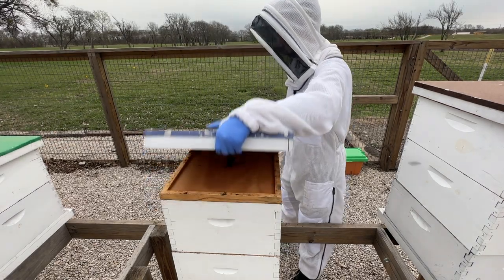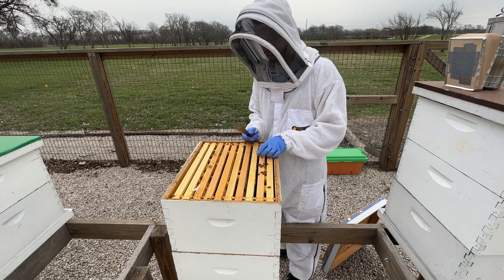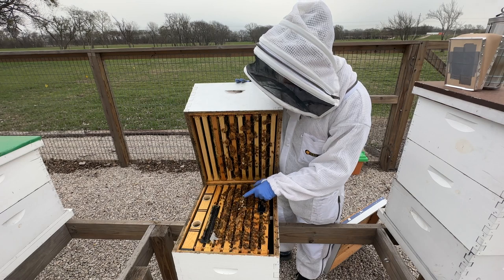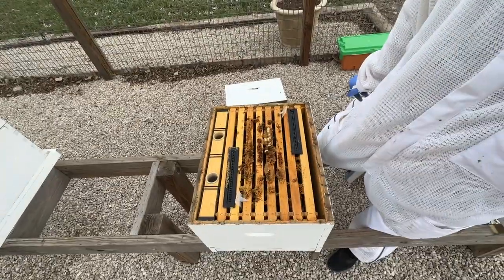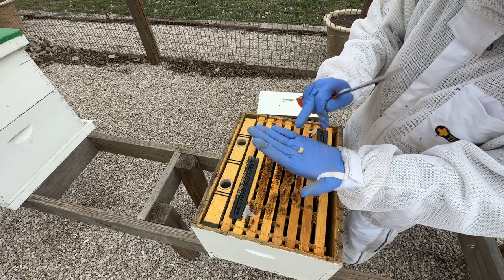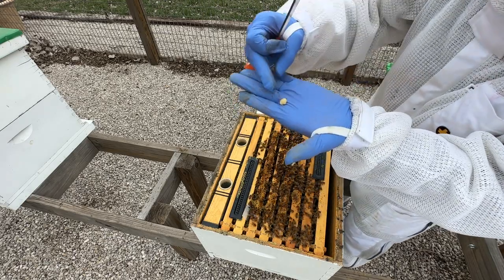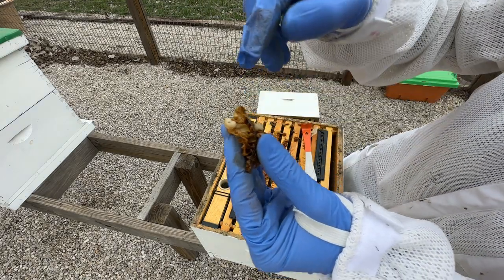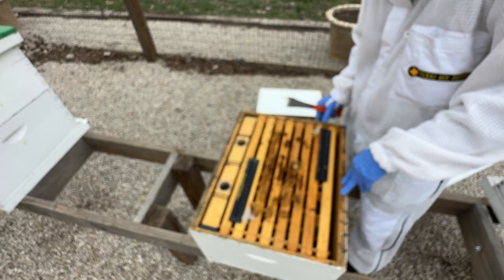Mite Checks with Drone Brood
Drone brood between hives is a great opportunity to check for mites! Find out how!